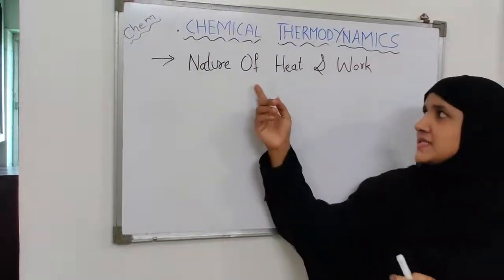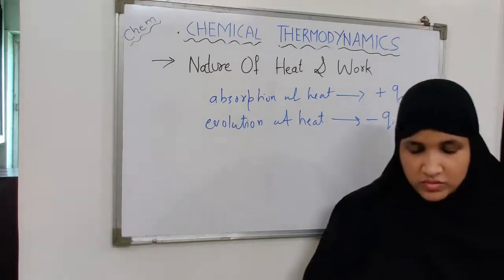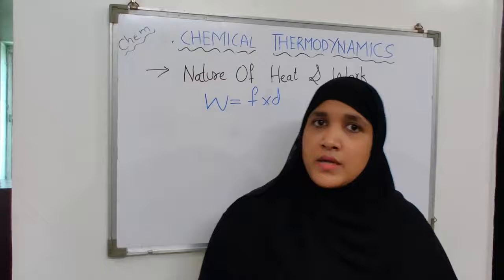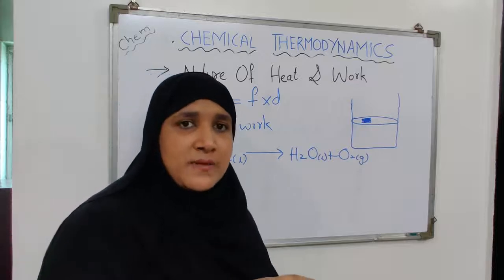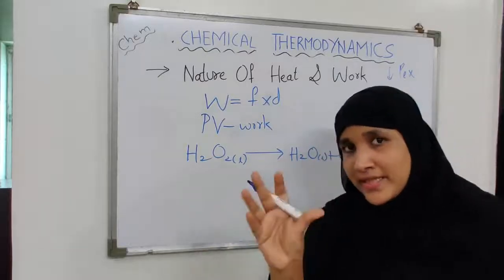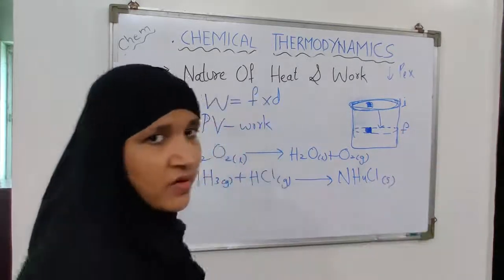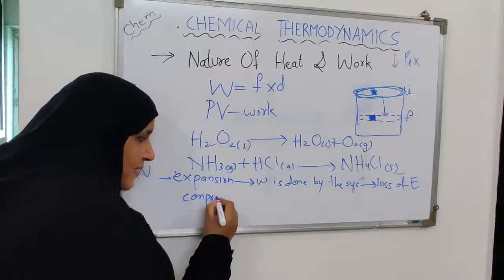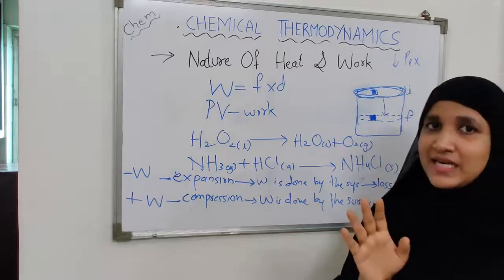Chemical Thermodynamics Nature Of heat and Work Part 3